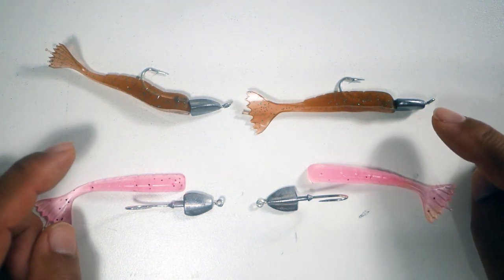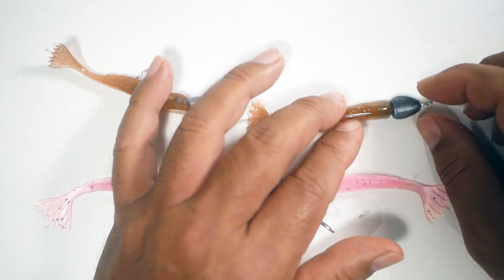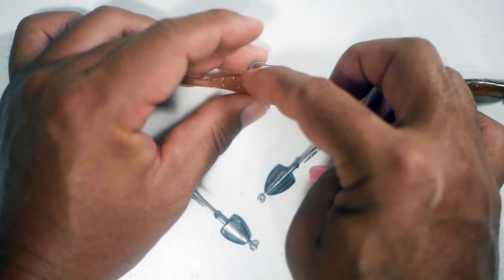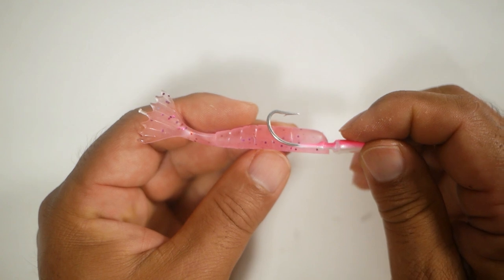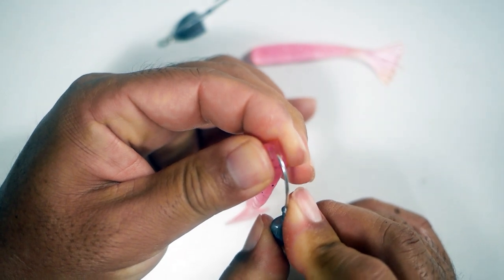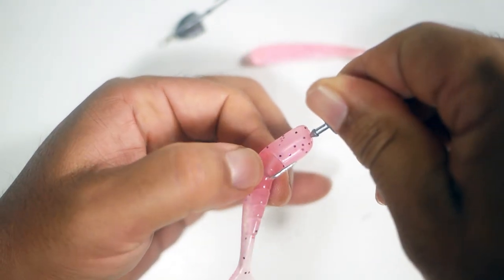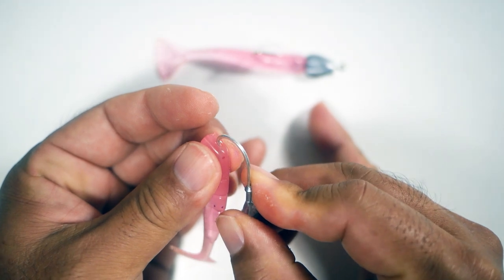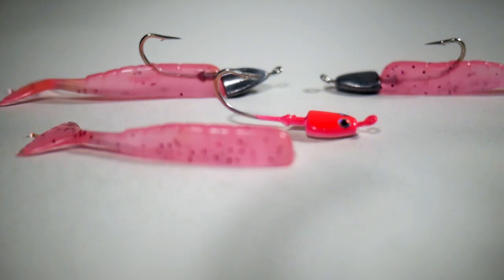How To Rig AATB BonefishJig With An Esky 3" Shrimp.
How to mate the Esky 3" artificial Shrimp with an All About The Bait Bonefish Jighead.  Rig it right to be effective.

The RODS AND REELS:

1) Esky Rods - Spinning 7' (Med 12-15lb Saltwater) - Slow Parabolic Action - Solid Carbon - Fuji Guides(8) and Reel Seat.
-20lb Power Pro

2) Esky Rods - Spinning 7' (Med/Hvy 15-20lb Saltwater) - Fast Action - Solid Carbon - Fuji Guides(8) and Reel Seat.
-30lb Power Pro

3) Esky Rods - Spinning 7' (Med 12-15lb Saltwater) - Med Fast Action - Solid Carbon - Fuji Guides(8) and Reel Seat.
-50lb Power Pro

4) Esky Rods - Spinning 6'4" (25-30lb Saltwater) - Mod-Fast Action - Solid Carbon - Fuji Guides(9) and Reel Seat.
-65lb Power Pro

Esky Rods
3414 Duck Avenue,#8
Key West, Florida 33040

The Kayaks
1) 2010 Wilderness Systems Tarpon 140.
2) 2012 Hobie Adventure Island (BLUE) w/ Outboard Motor Mount
 - 2010 Suzuki 2.5 HP 4-Stroke Outboard
 - Lowrance Hook-5
3) 2012 Hobie Adventure Island (RED) w/ Outboard Motor Mount
 - 2018 Suzuki 2.5 HP 4-Stroke Outboard
 - Lowrance Hook-5

1) 7' MH Shimano Teramar, TMS-X70MH, Line Wt. 10-20lb, Lure Wt 1/2-1 1/2oz, Power: Medium Heavy, Action: Extra Fast

2) 7'  H Shimano Teramar, TMS-F70H, Line Wt. 15-20lb, Lure Wt 1/2-2oz, Power: Heavy, Action: Med Fast

3) 5'8" XH Shimano Treval Jigging Trigger Rod, TVC-58XH, Line Wt. 80-200, Lure Wt, 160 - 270grams, PowerExtra Heavy

4) 7'6" M Hurricane Calico Jack IM7, CAJ-457, Line Wt. 8-17lb, Lure Wt 3/8-3/4oz, Power: Medium

5) 6' Ande Tournament Stand Up Rod, ASU-601A SDRMH, Line Wt. 20-50, Power: Medium Heavy

6) 6'6" Shimano Trevala, TVC-66MH, Line Wt. 50-100lb, Jig Wt 50-100g, Power: Medium Heavy, Action: Medium Fast

7) 7' Shimano Trevala, TVC-70ML, Line Wt. 20-50lb, Jig Wt 55-135g, Power: Medium Light, Action: Medium Fast

Cast Nets
-5' 3/8" Plastic enclosed weights
-6' 3/16" Super Spreader SS-1000 1 lb per foot
-7' 3/8" Mako 1lb per foot

Filming
Panasonic G7
-14-42mm F3.5-5.8
-20mm F1.7